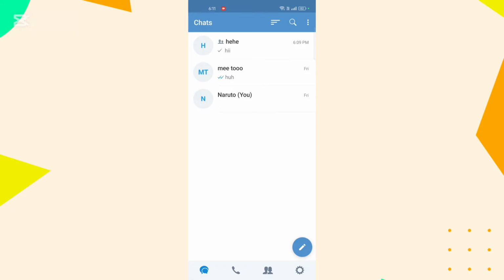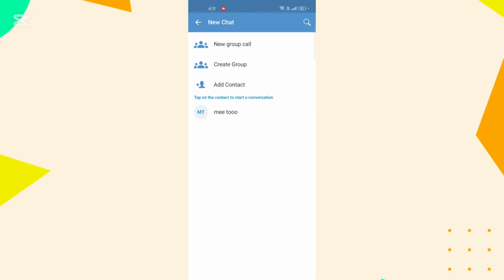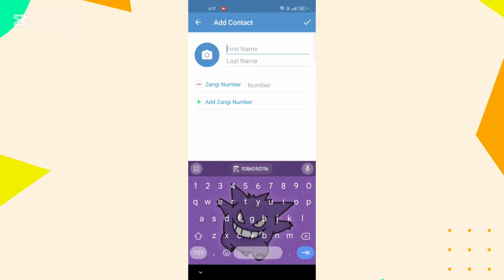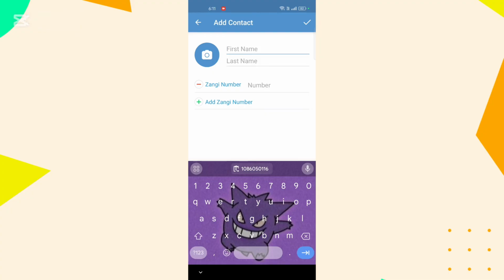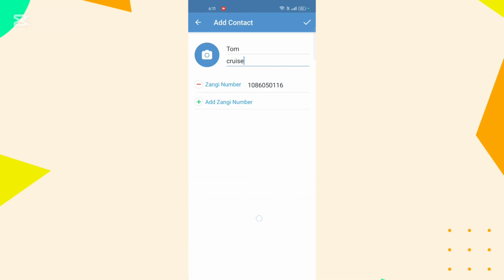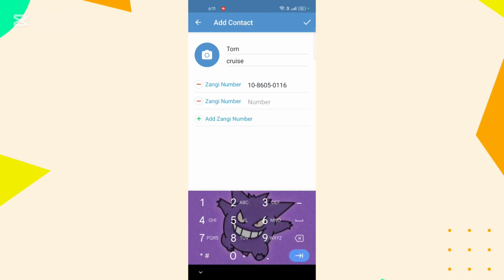How to Get Friends in Zangi 2024?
Looking to connect with friends on Zangi? In this video, I’ll show you how to easily find and add friends within the Zangi app. Whether you're reaching out to existing contacts or inviting new ones, this tutorial will help you expand your Zangi network and start chatting!